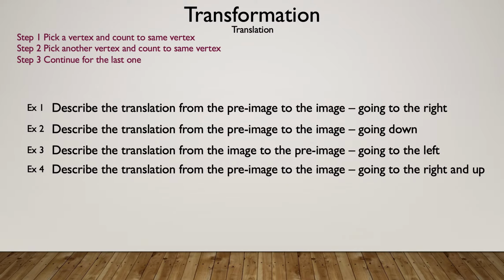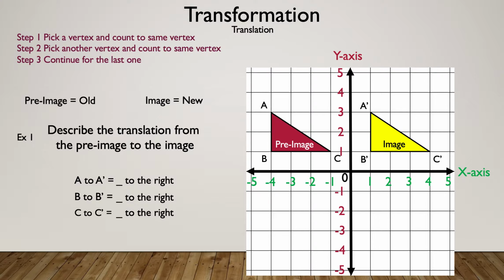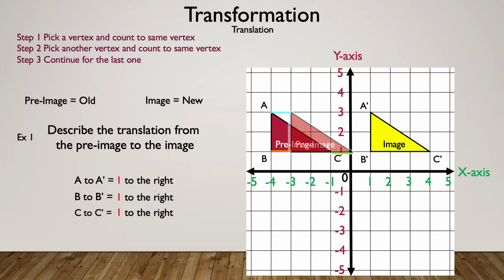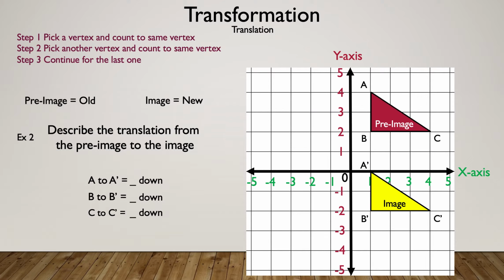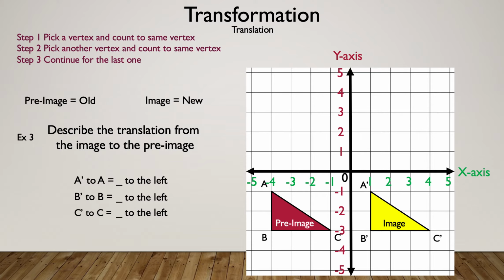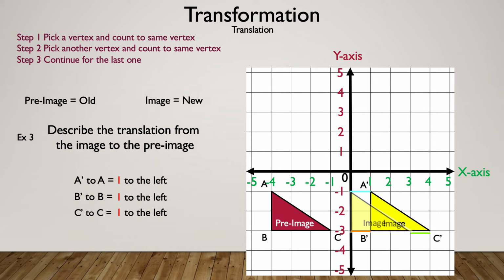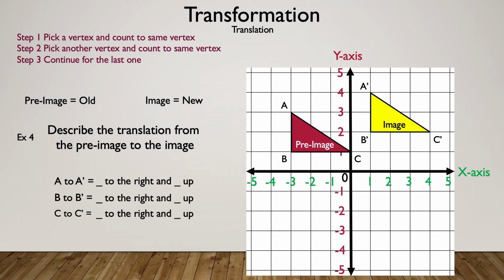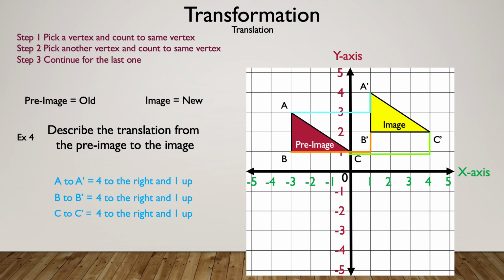Transformation - How to Translate an Image - Math is the Way Corner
If you need a refresher on how to translate an image by moving it left or right and up or down then this video is for you.

Start - 0:00
Example 1 - 0:34
Example 2 - 2:06
Example 3 - 2:45
Example 4 - 3:30
Your Turn - 4:37